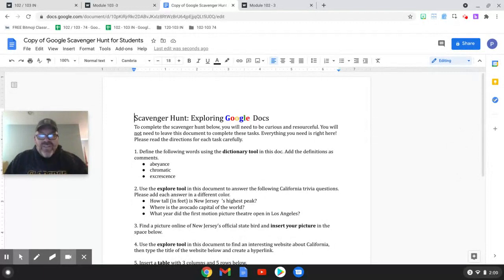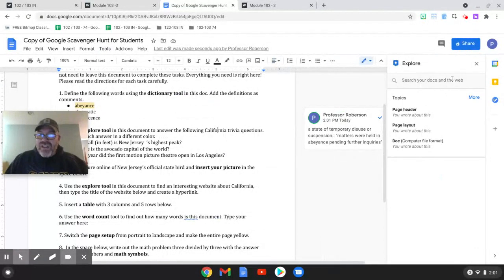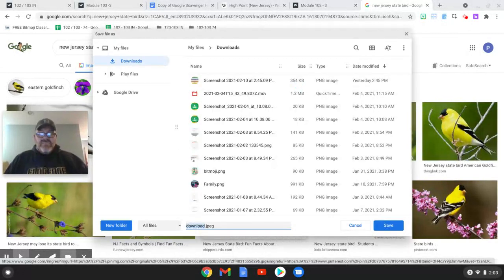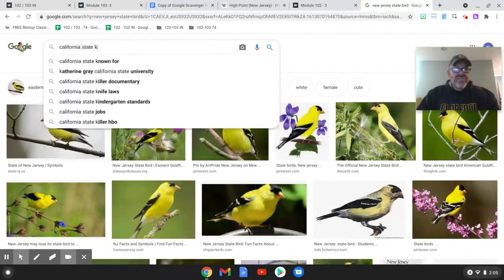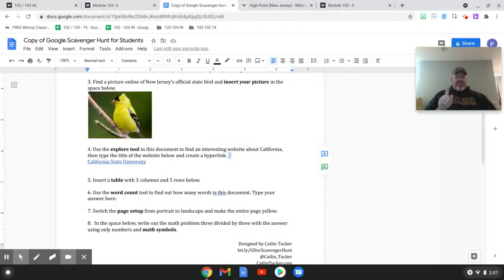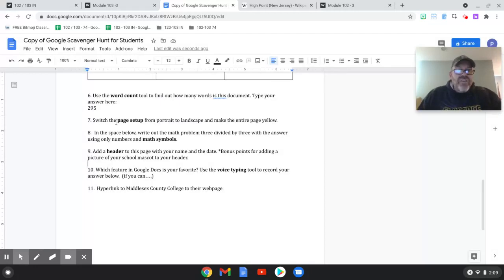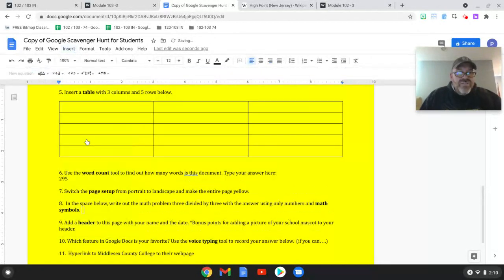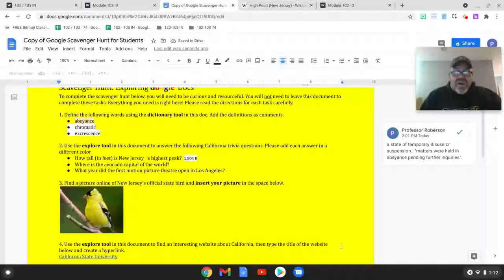Docs Scavenger Hunt